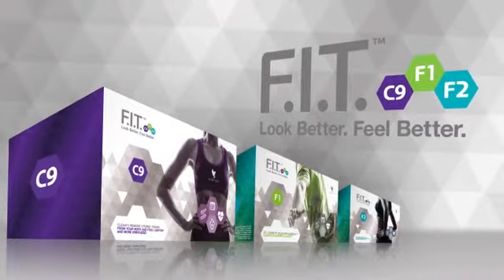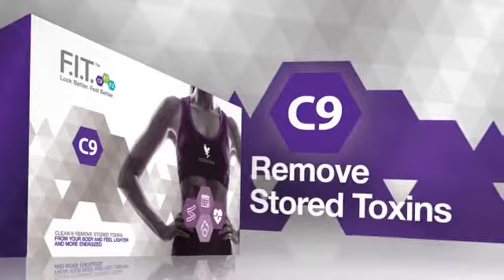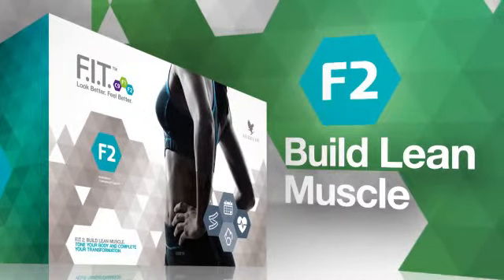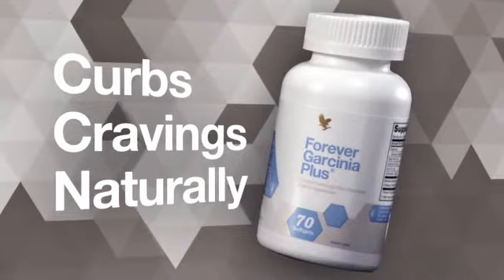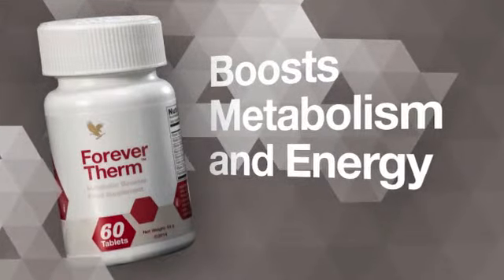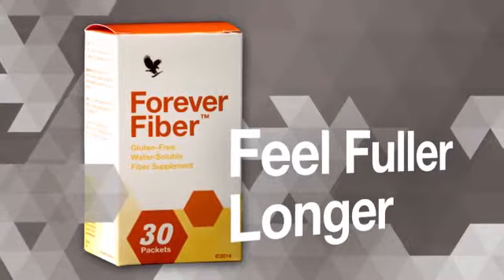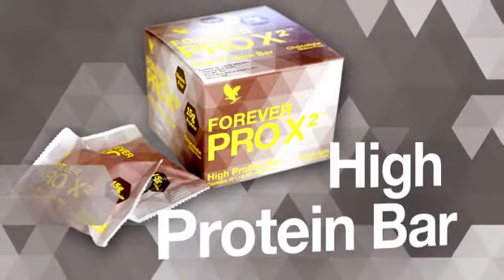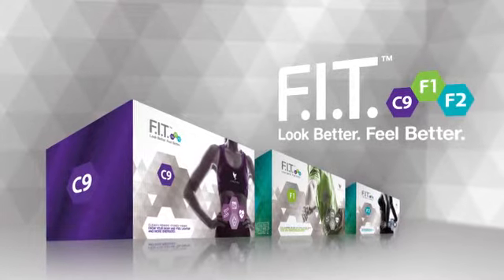Natural Weight Management Bodybuilding GettingLean Protein Programme